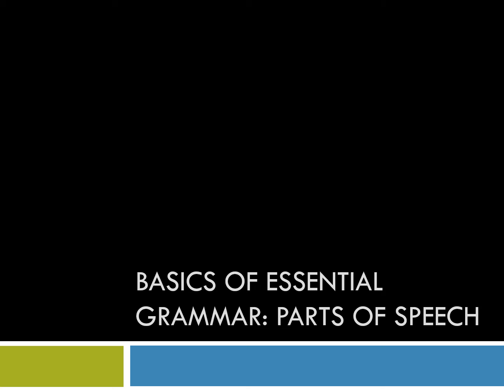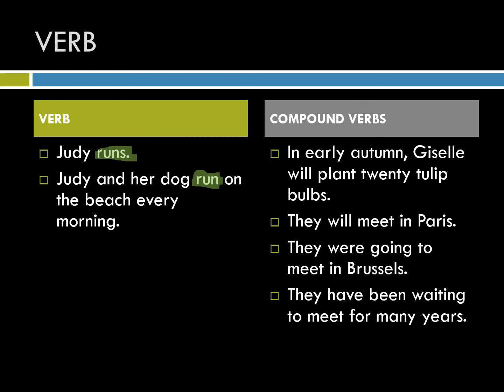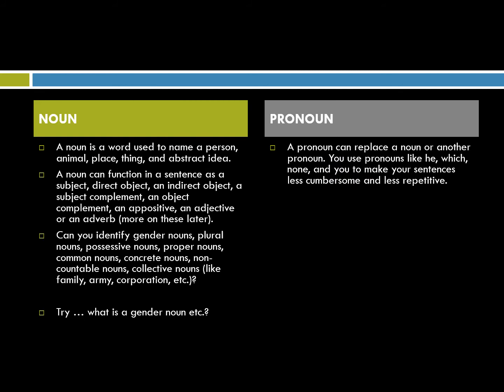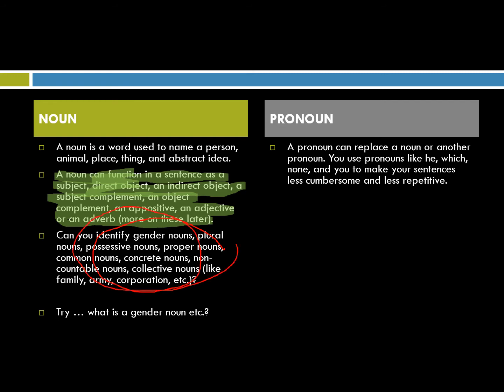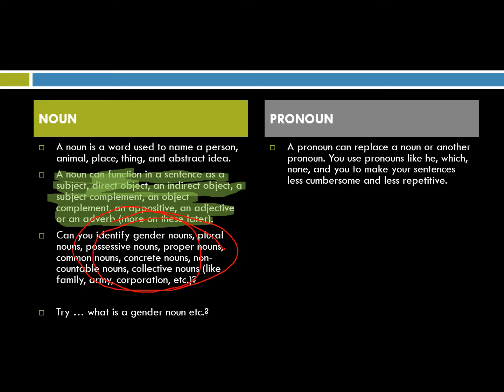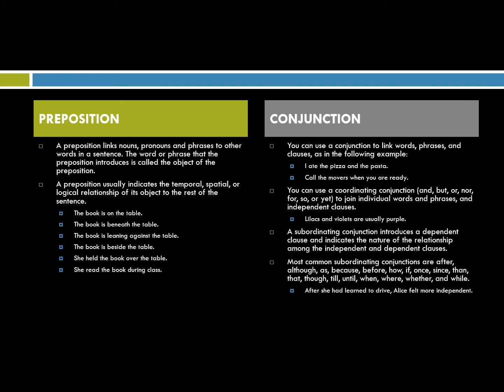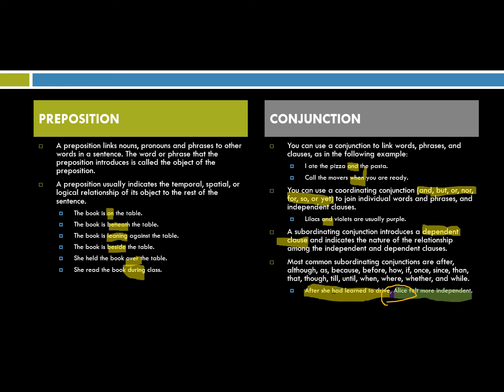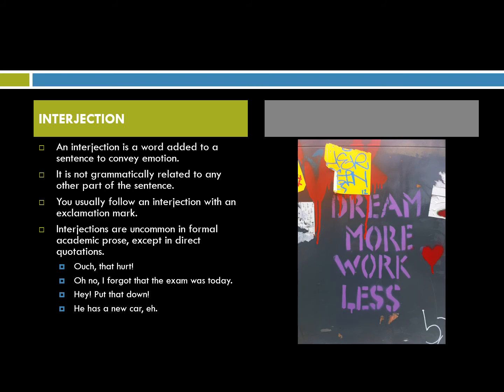Parts of Speech